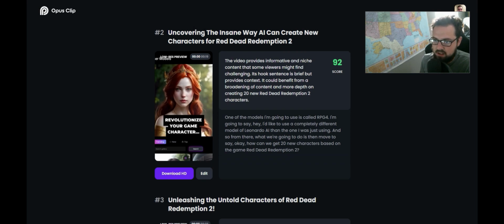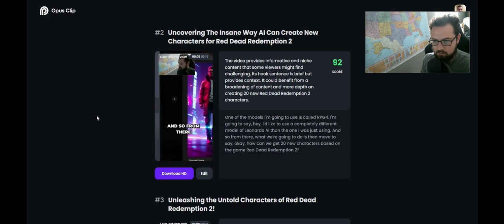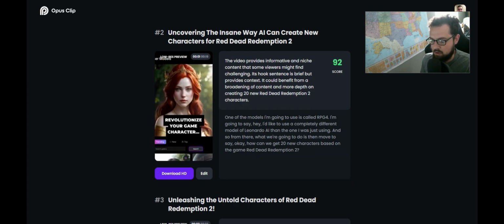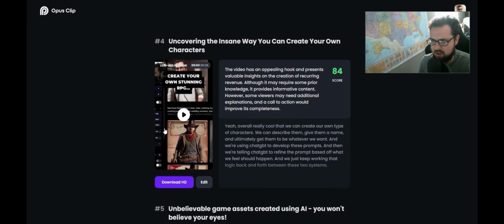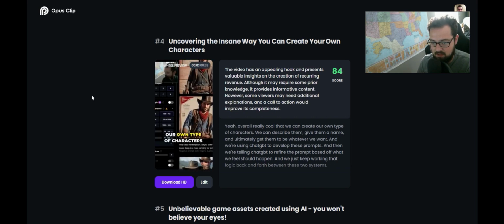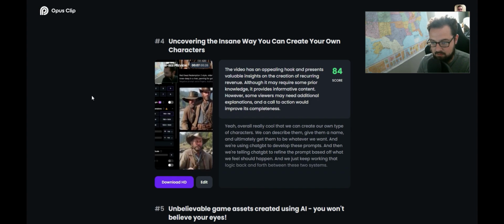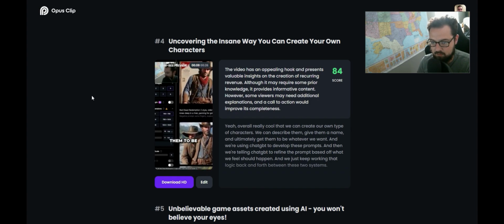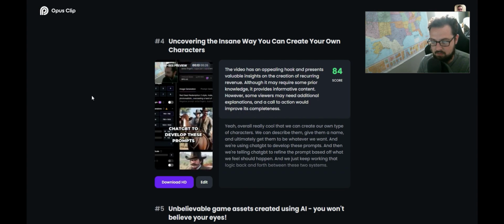NEW AI TOOL: Opus Clip AI for Short Form Captioned Video Generation (Youtube Short Hack)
Are you looking for a new tool to help you generate short-form captioned videos for your YouTube channel? Look no further than Opus Clip AI. In this video, I'll show you how to use this new AI tool to generate engaging and visually appealing videos in a matter of minutes.

➡️ Follow along with me as I demonstrate how to use Opus Clip AI to generate short-form captioned videos for your YouTube channel. 🤖🎬
➡️ Learn how Opus Clip AI can help you streamline your video creation process, save you time and energy, and produce videos that are sure to capture the attention of your viewers. 💡🚀
➡️ Discover how to fine-tune the AI-generated videos to fit your specific requirements and how to add your own unique touch to each video.

With Opus Clip AI, you'll be able to generate short-form captioned videos quickly and easily, giving you more time to focus on other aspects of your YouTube channel. Whether you're a beginner or an experienced content creator, this tool is sure to take your video creation to the next level.

Don't miss out on this game-changing YouTube short hack. 🚀🔥